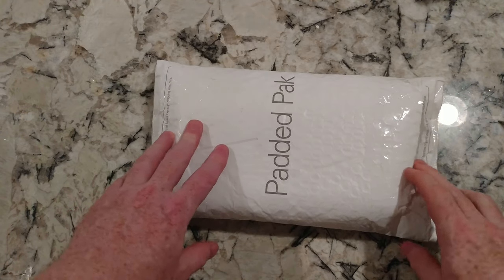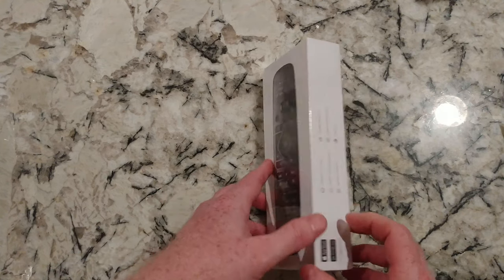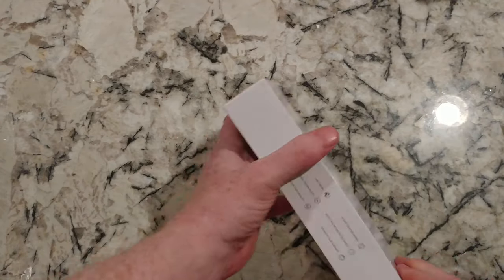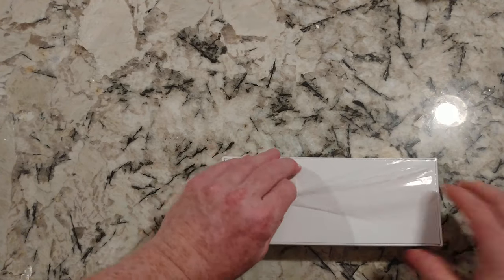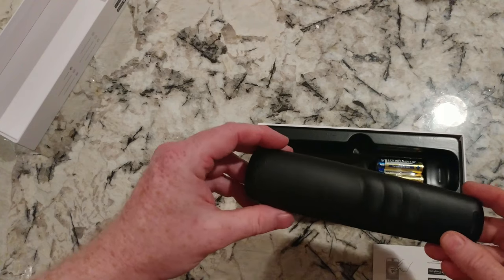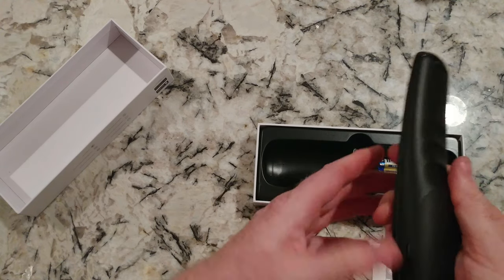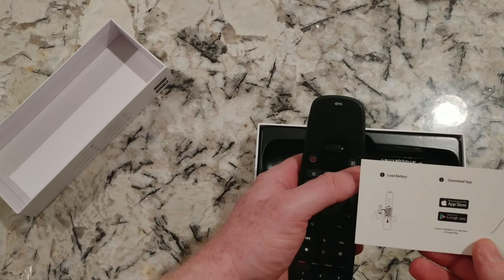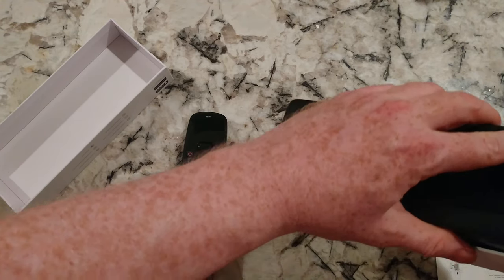Sofabaton U1 Universal Remote Control Unboxing Video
If you would like to order this product